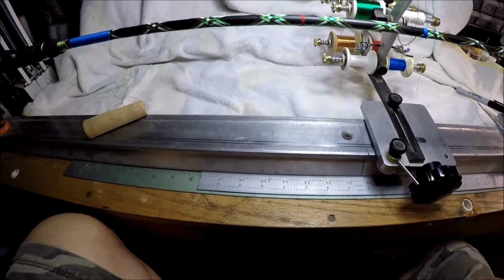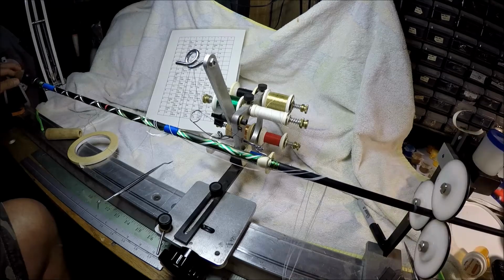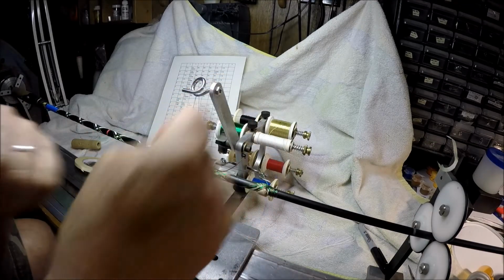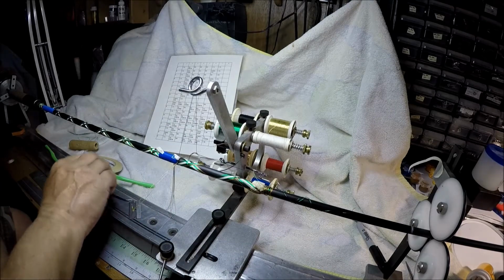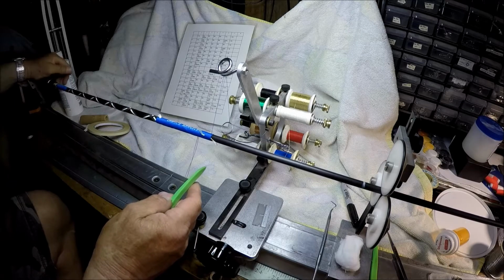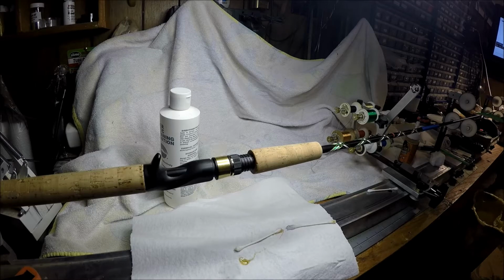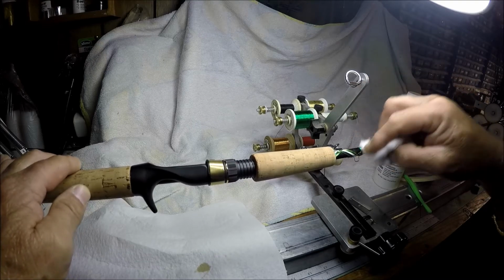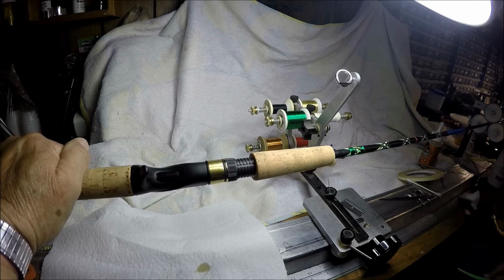Decorative Rod Wrap part 5 Name Weave with the crappie wrangler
Name Weave & Hook Keeper